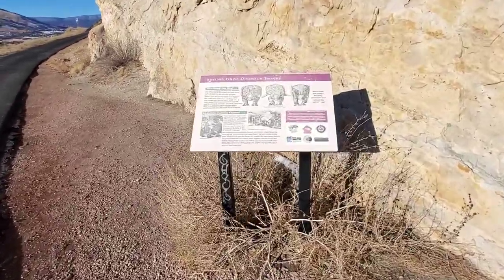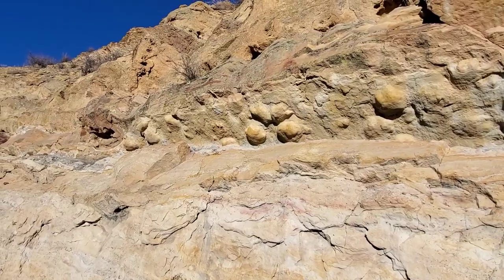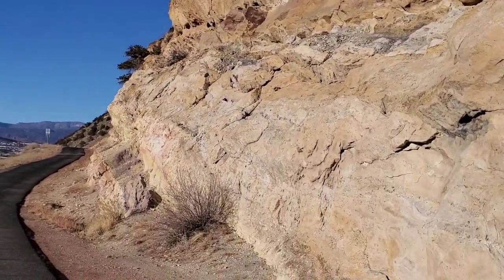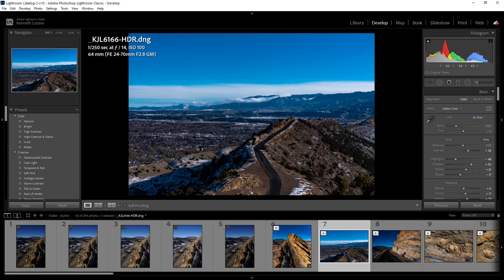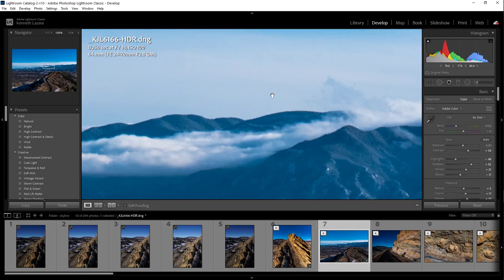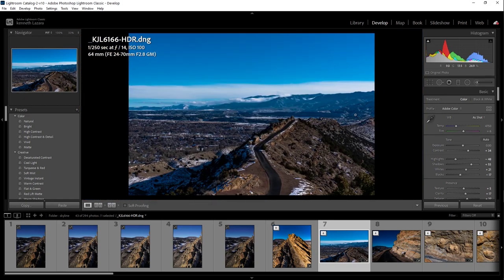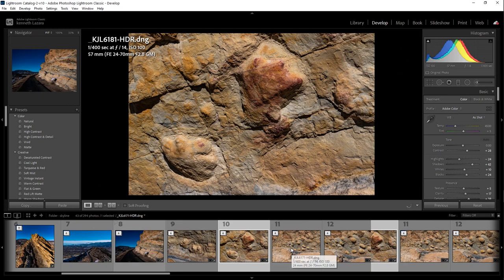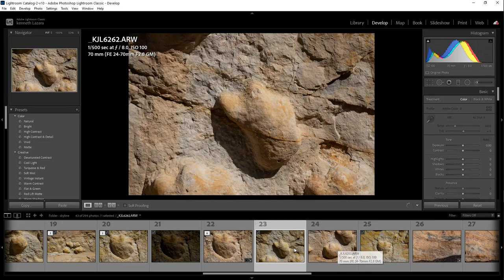Observable Geology & Photography: Canon City / Skyline Drive Dinosaur Tracks (Cañon City, CO)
An overview of the geology along Skyline Drive in Cañon City, Colorado, featuring the Dakota Sandstone, a structural hogback, and dinosaur tracks.